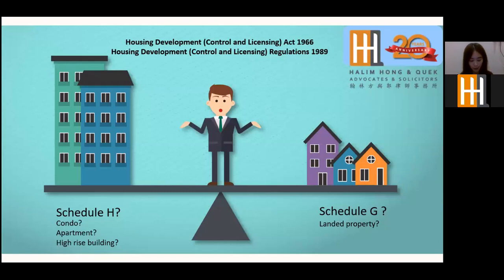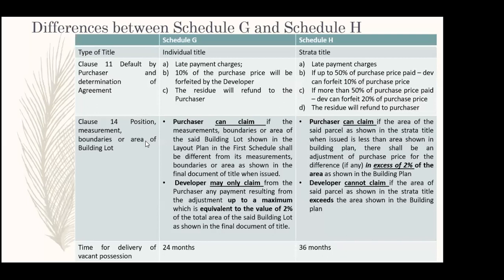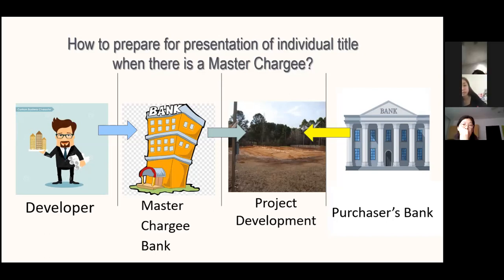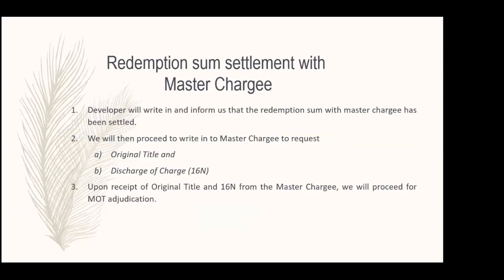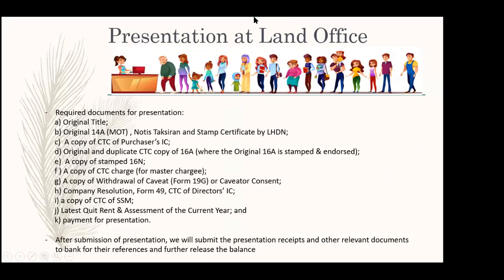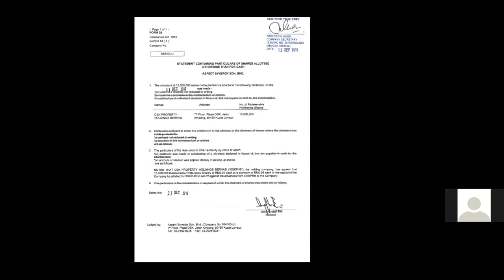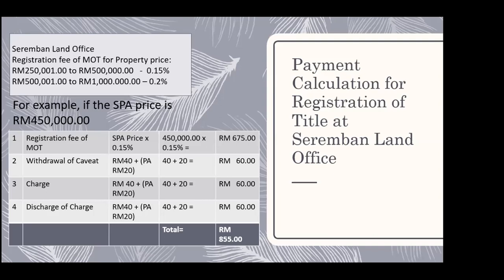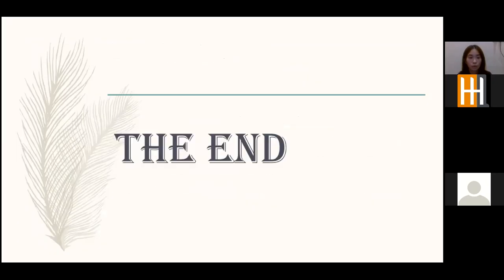20200402 Schedule G of Housing Development (Control and Licensing) Act 1966 by Ms Yanne Teo